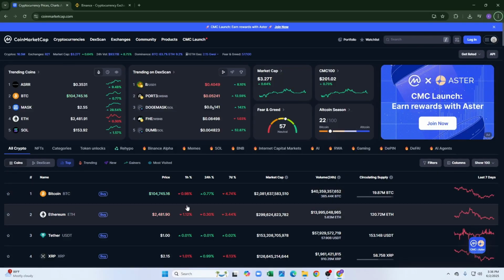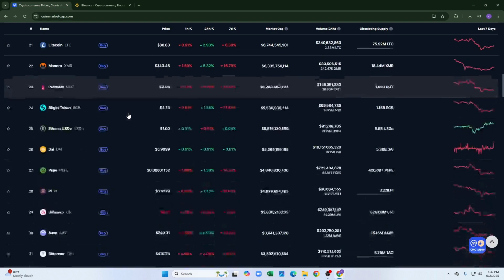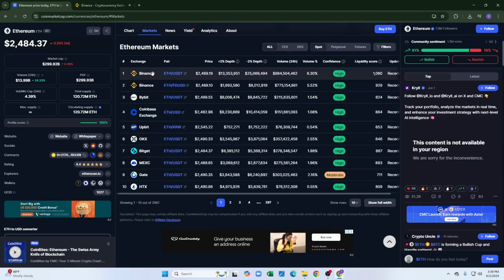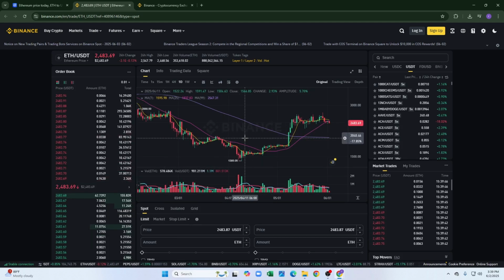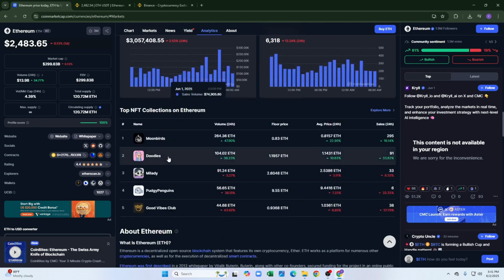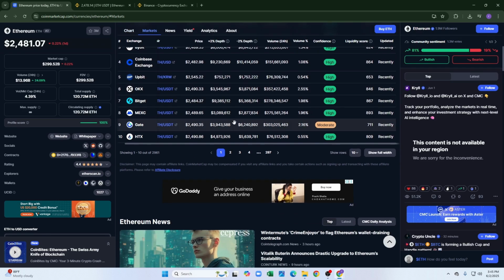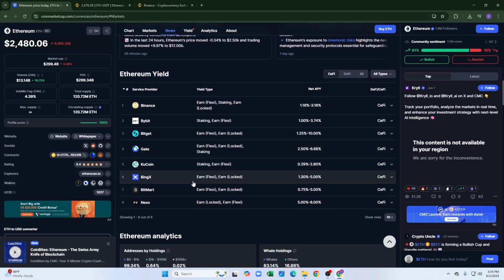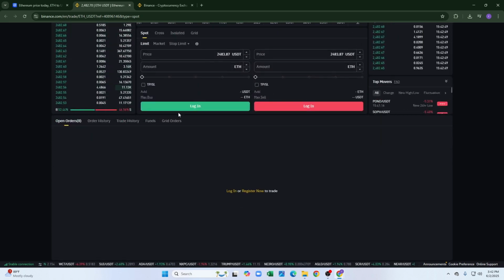How to Send Money From Coinmarketcap to Binance - 2025 (Quick & Easy)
- In this video, we show you how to send money from CoinMarketCap to Binance step by step. Learn how to transfer crypto safely, connect your wallet, use Binance deposit addresses, and avoid common transfer errors. Keywords: crypto transfer guide, CoinMarketCap wallet, Binance deposit, sending crypto, beginner crypto tutorial.